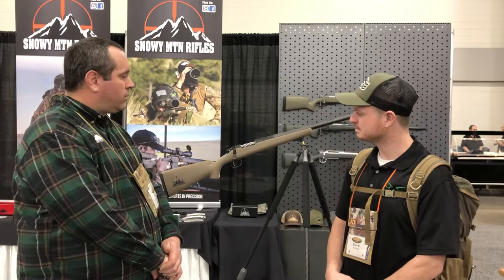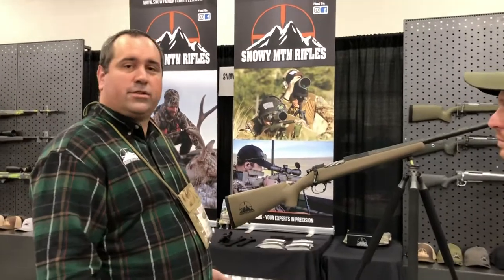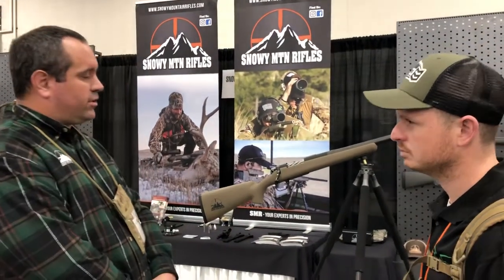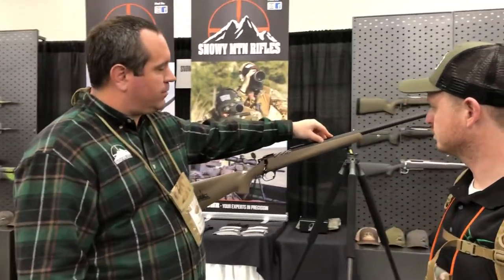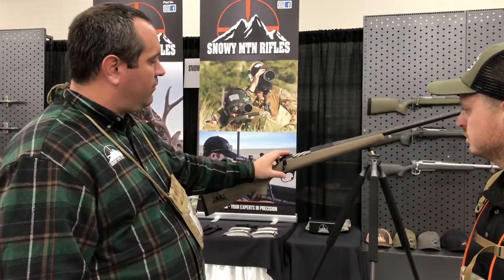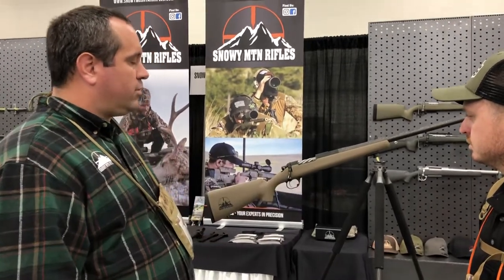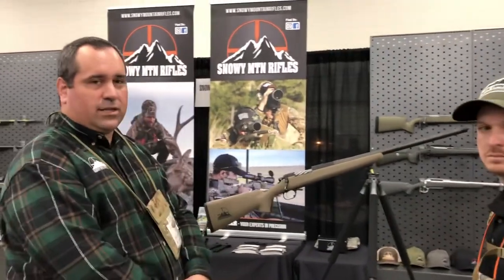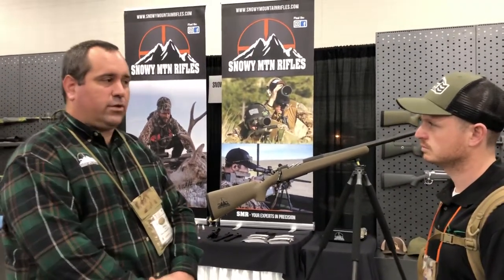Snowy Mountain Rifles full curl walk through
We are at the 2019 western hunting expo visiting with Jason from Snowy Mountain Rifles. He takes us through their all new Full Curl mountain rifle. 5.5lbs